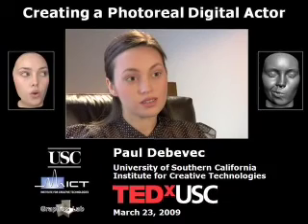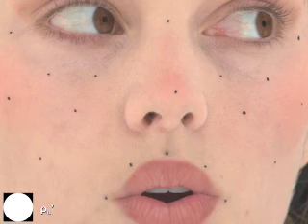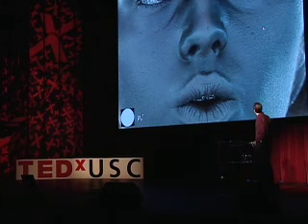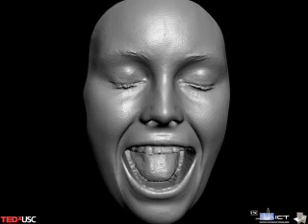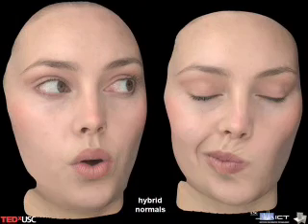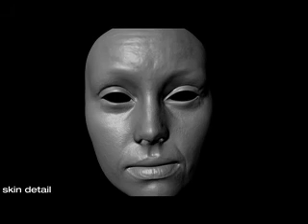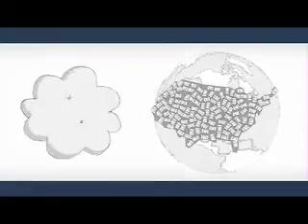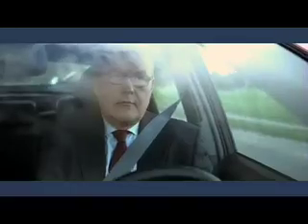Paul Debevec: Animates a Photo-Real Digital Face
Called "Hollywood's Master of Light" by MIT's Technology Review, Paul Debevec leads the Graphics Laboratory at USC's Institute for Creative Technologies, where he directs the development of the Light Stage systems, which capture and simulate how people and objects appear in real-world illumination.

His work on lighting digital objects has been used in films like X-Men, The Golden Compass and Terminator: Salvation. He leads the design of HDR Shop, the first high-dynamic-range image editing program. He has collaborated with TEDster Golan Levin on an interactive art installation called Rouen Revisited.

"By creating more accurate artificial lighting on a computer, he says, his team is "giving filmmakers more flexibility" in their shots and more efficient ways to generate effects. Which means time and money saved on shooting, editing, and drawing graphics-not to mention more convincing results."
- Gregory T. Huang, Technology Review